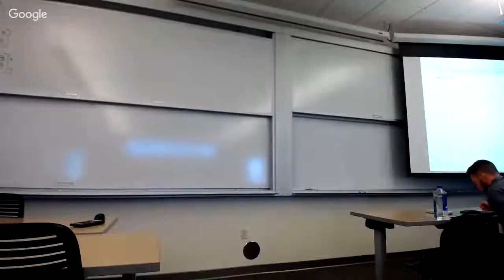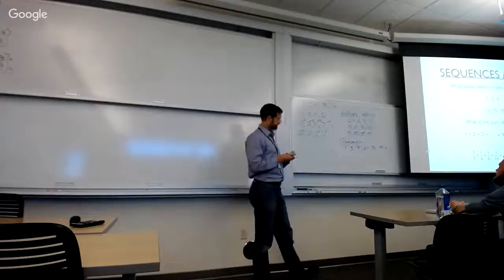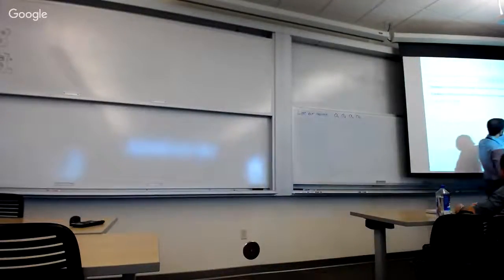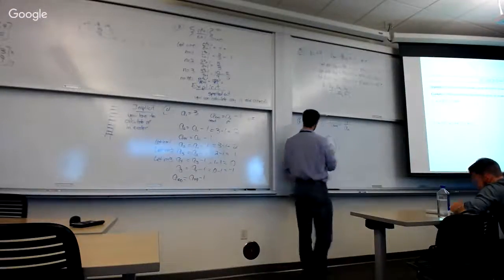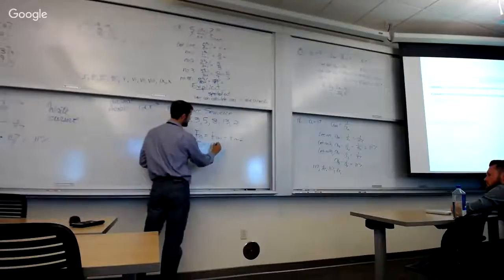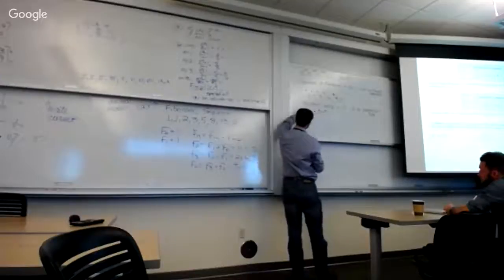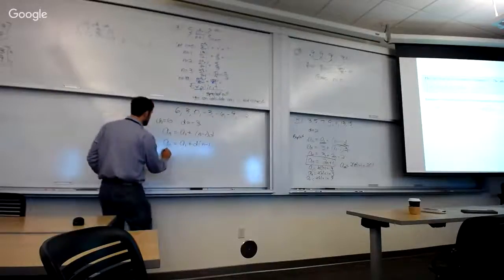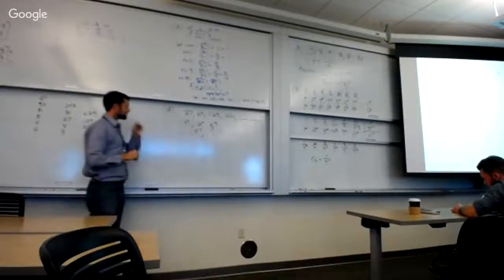mat150 apr 22